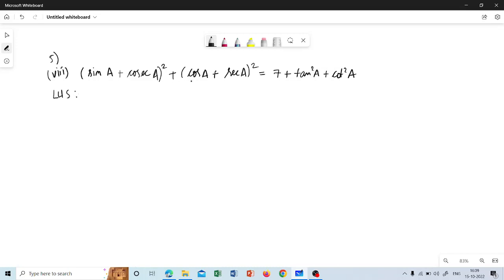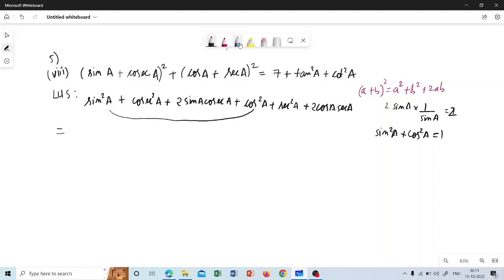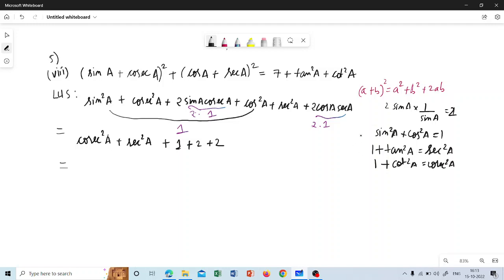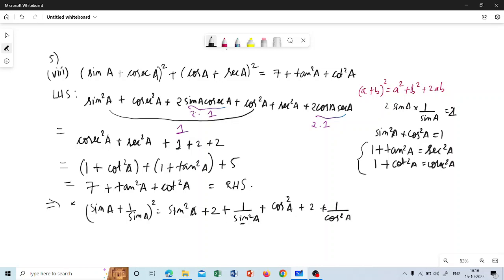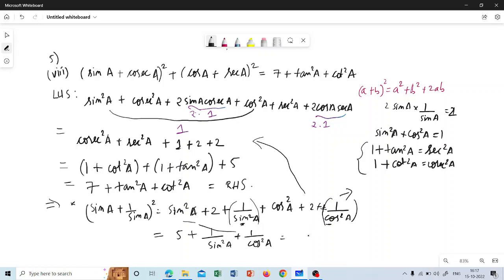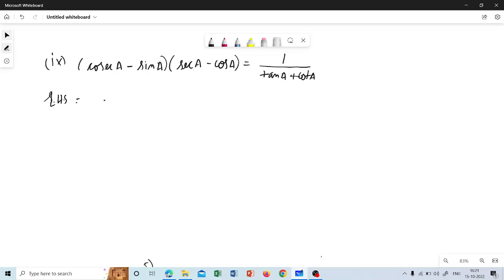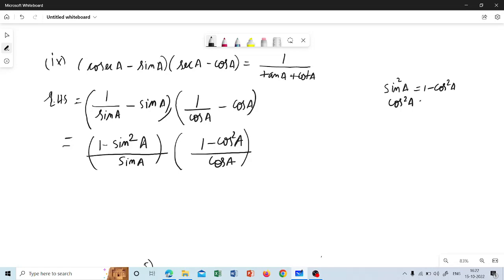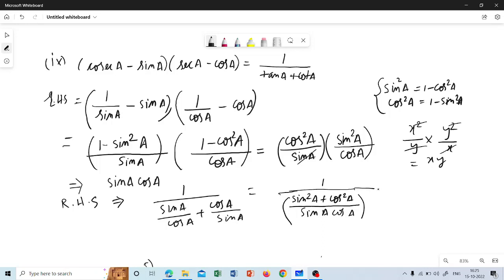Exercise 8.4 class 10(Part -6)